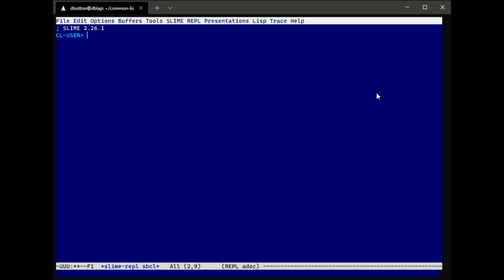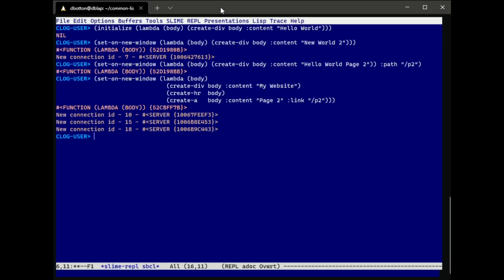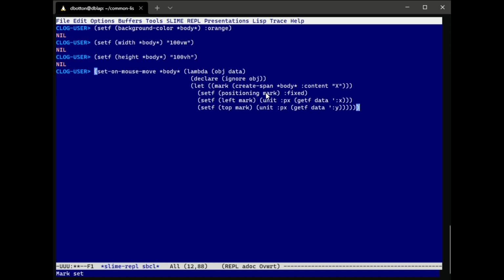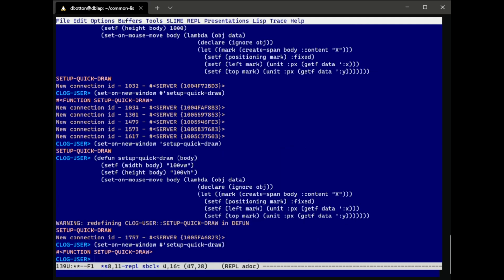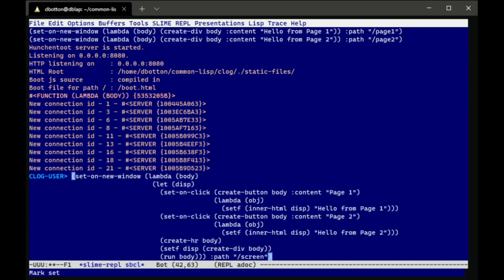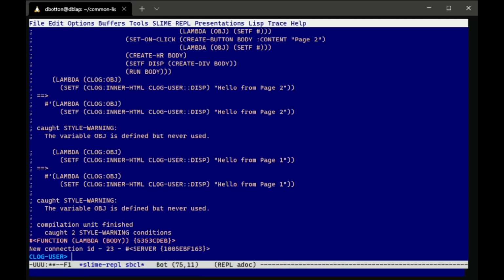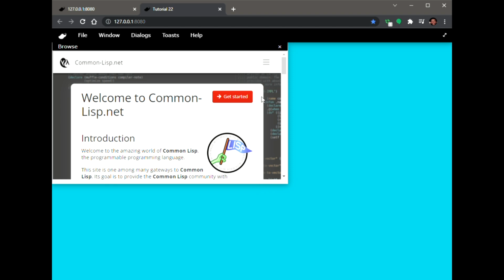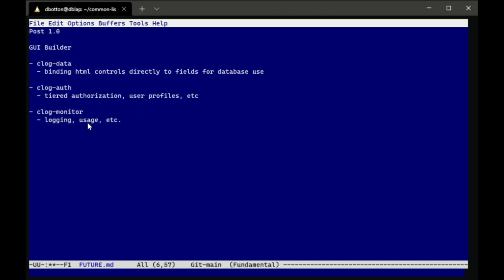The Common Lisp Omnificent GUI - Online Lisp Meeting #13, 11.01.2022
The recording from the twelfth Online Lisp Meeting. Speaker: David Botton.